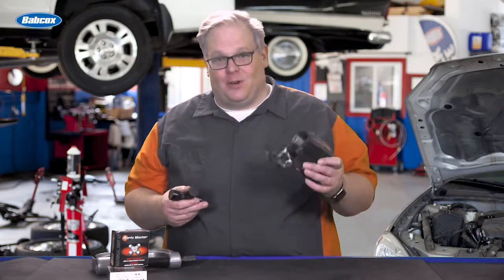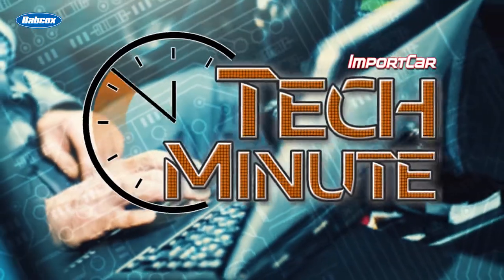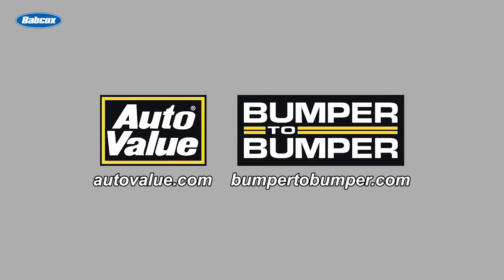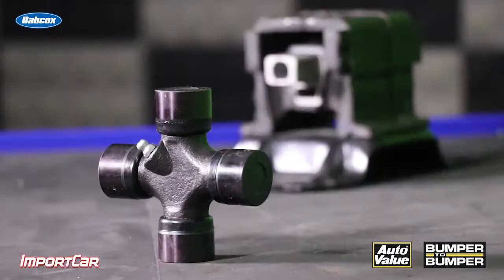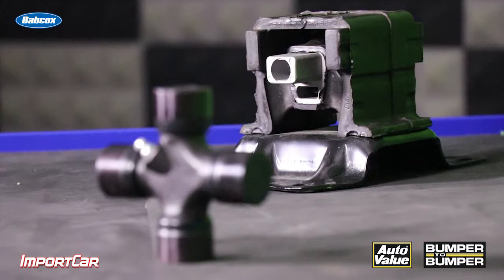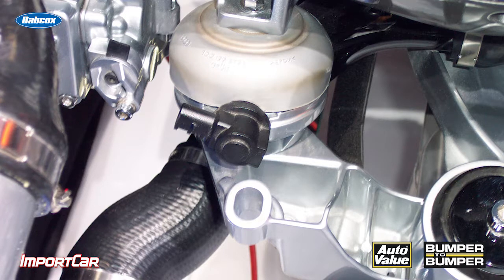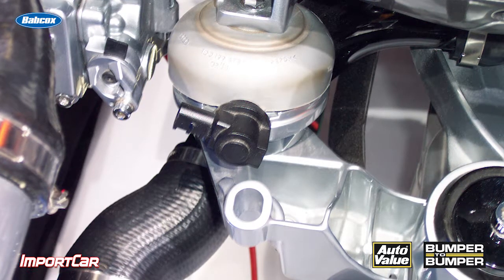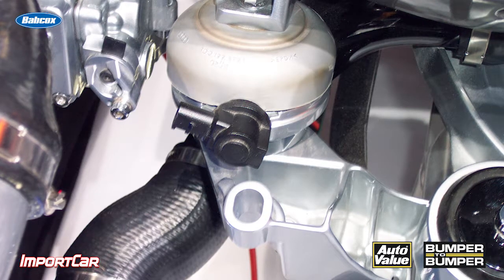Motor Mounts and U Joints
Andrew Markel discusses the relationship between motor mounts and U-joints, and how position changes in the engine can affect U-joints and CV axles.